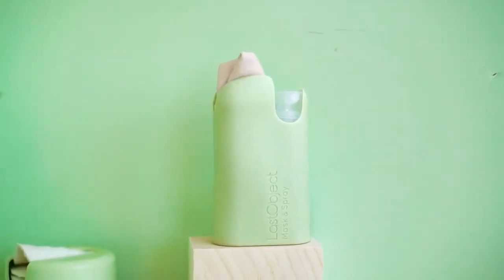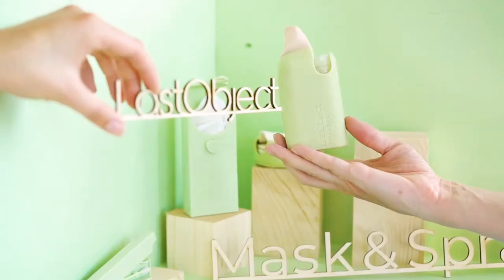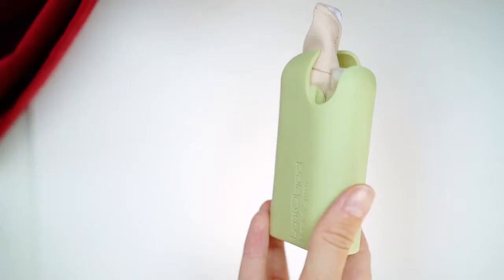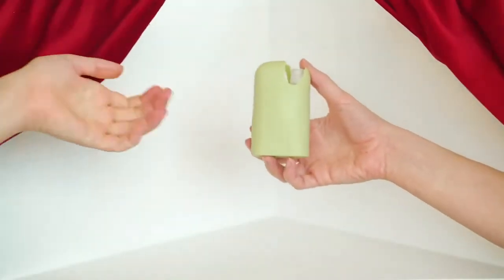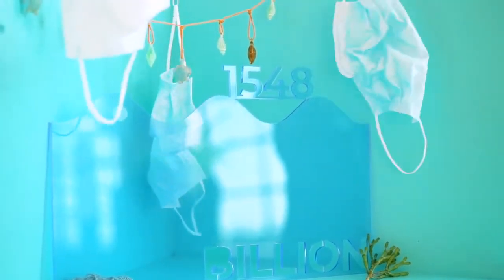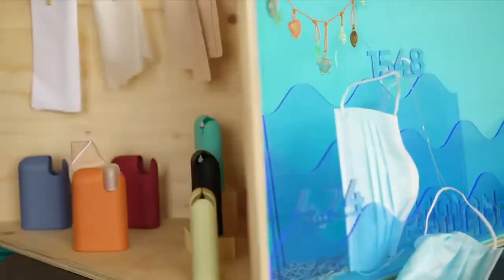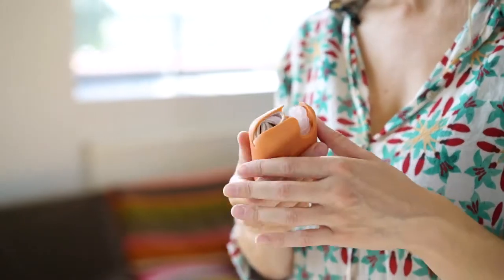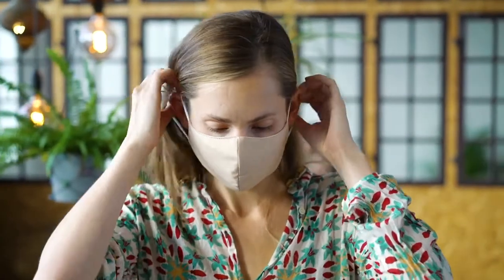Mask x Spray LastMask x Spray: Reusable Face Mask and Spray | Indiegogo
Mask x Spray

LastMask x Spray: Reusable Face Mask and Spray | Indiegogo

Mask x Spray

LastMask x Spray: Reusable Face Mask and Spray
Fight Waste With the World's First Zero-Waste Face Mask & Spray Kit

MASK x SPRAY - STAY SAFE WITHOUT MAKING A MESS
We created this kit to keep everything conveniently in one place.